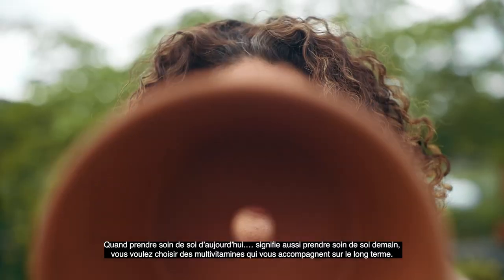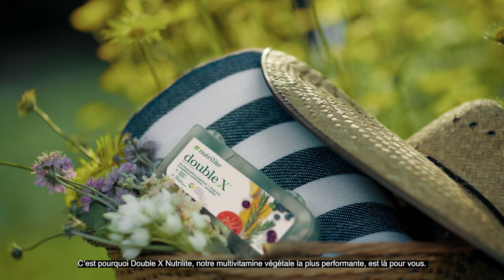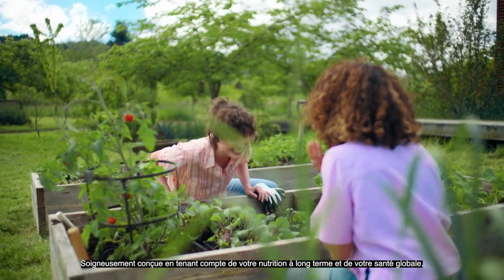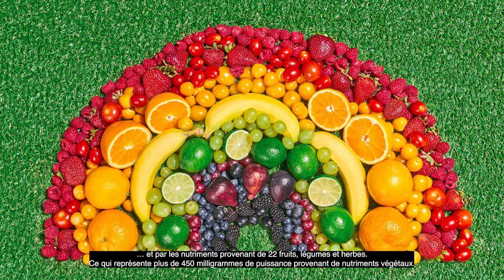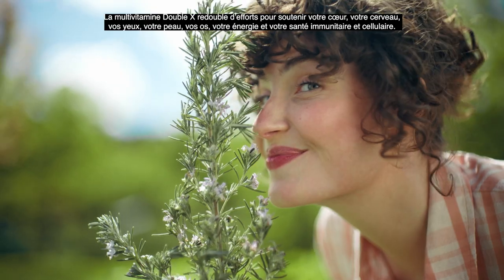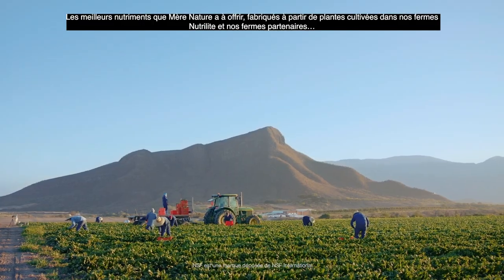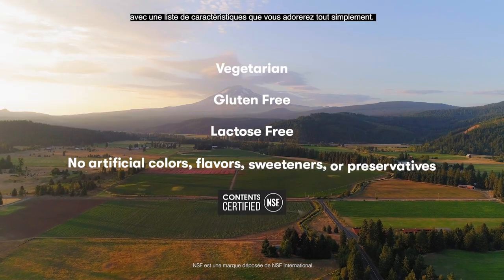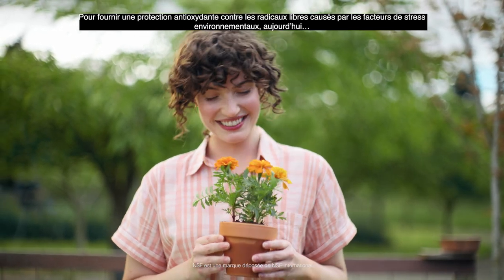Multivitamines Double X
Grâce à un mélange de 22 vitamines, minéraux et nutriments essentiels, Double X Nutrilite aide à soutenir votre cœur, votre cerveau, vos yeux, votre peau, vos os, votre énergie, votre système immunitaire et votre santé cellulaire. Contenant des ingrédients végétaux naturels de chaque couleur du spectre des phytonutriments, Double X offre une protection antioxydante contre les radicaux libres.